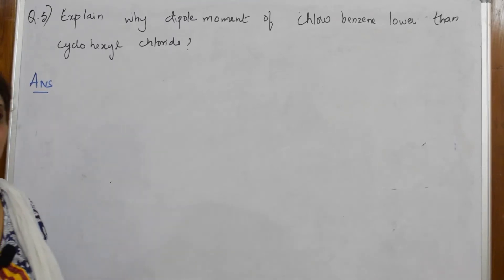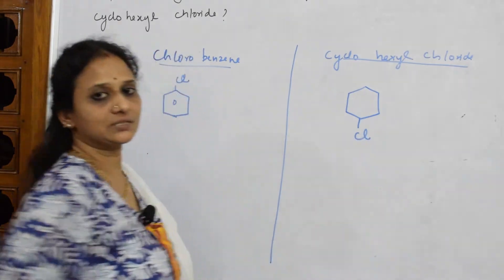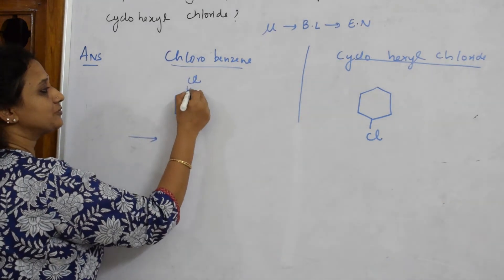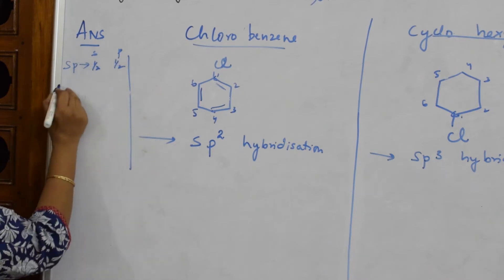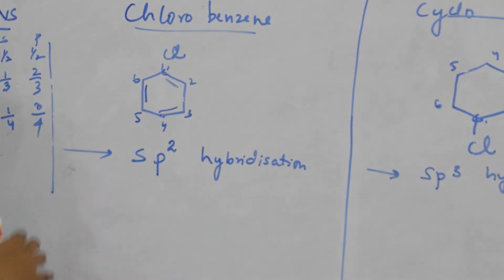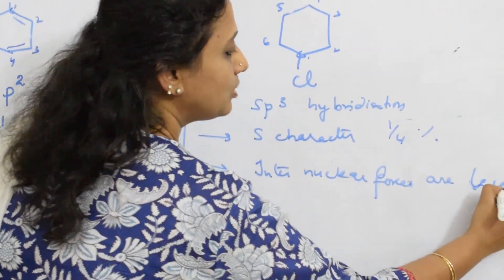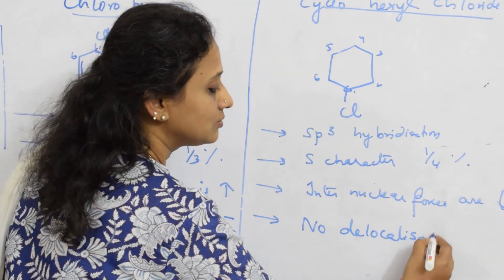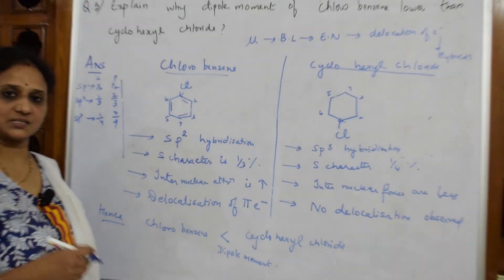10.6 |Why is the dipole moment of chlorobenzene less than cyclohexyl chloride? |chemistry cbse 12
This topic gives a clear explanation of dipole moment between benzenoid and cyclo compounds.

 BIOMOLECULES

 CHEMICAL BONDING